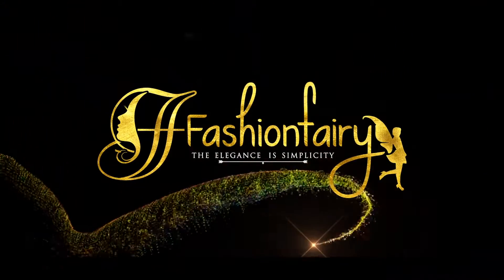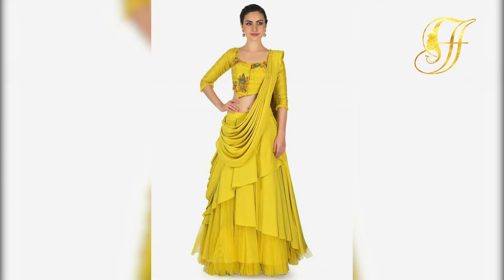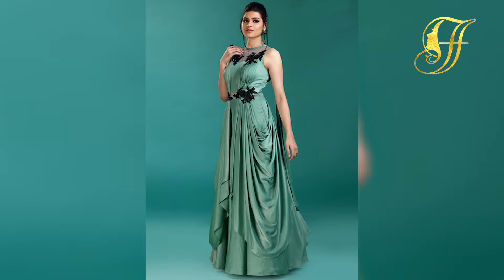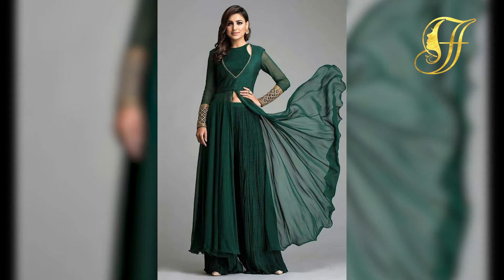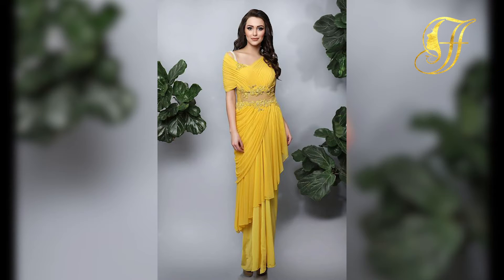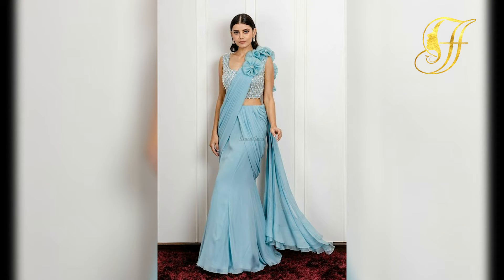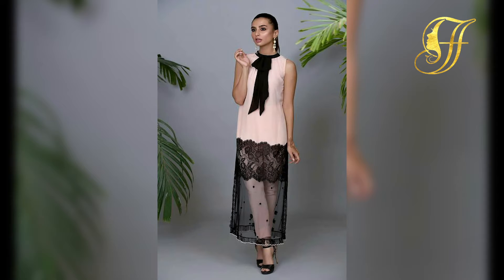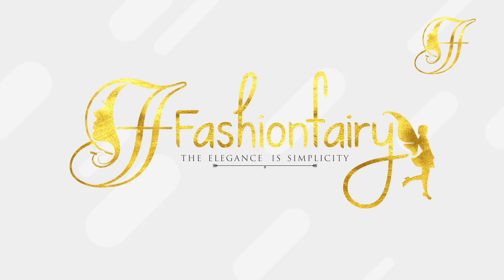Top Stylish dress design ideas for girls, Party wear stylish dress to look Royal, classy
Dealsure Women's Multicolor Banarasi Saree
C J Enterprise Women's Kanjivaram Silk Saree Pure
Rajnandini Women's Silk Kanjivaram Rich Pallu Zari

KEY